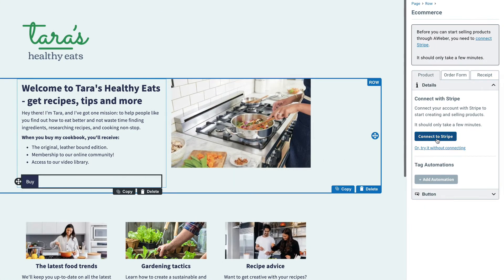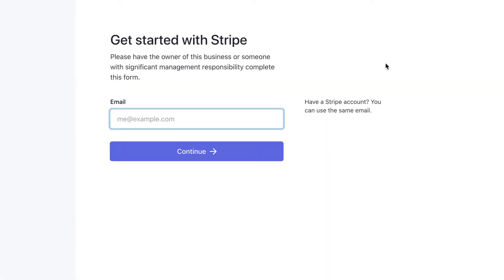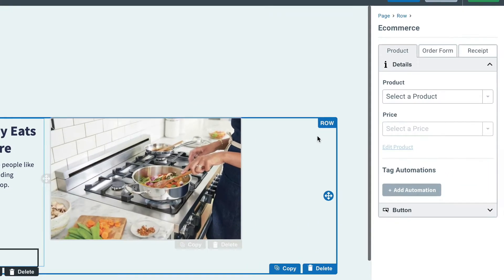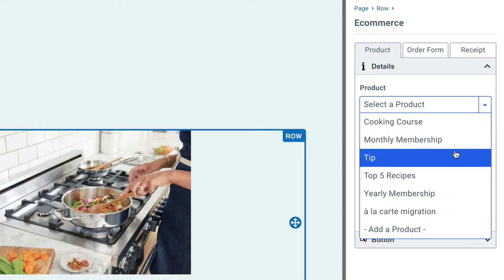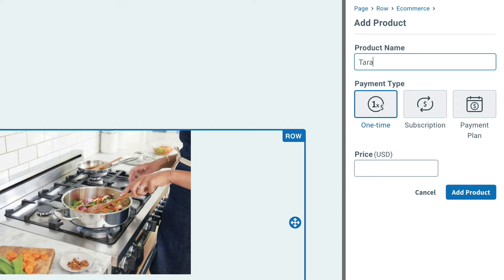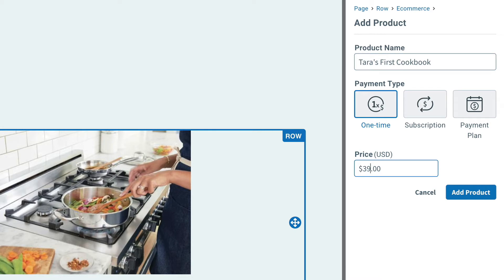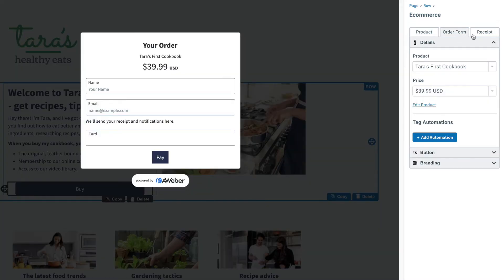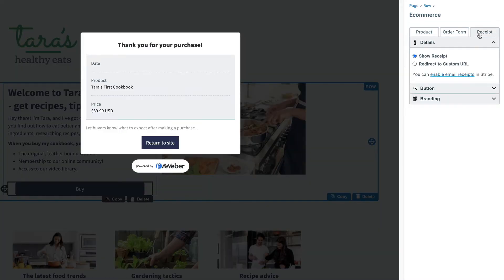How to add a buy button to your landing page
A landing page can be a powerful list bundling tool, but you can also easily add a buy button to your landing page in AWeber. Start selling your product or service in just a few clicks!

~ Email Marketing
~ Professional Templates
~ Email Automation
~ Landing Pages